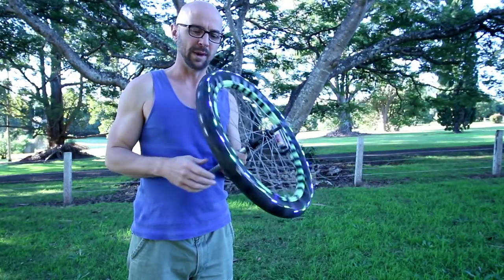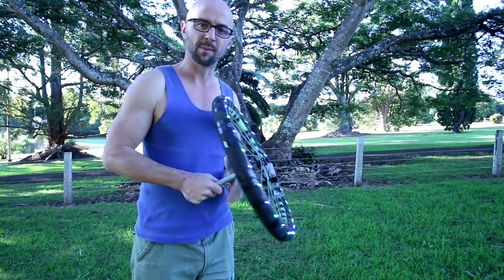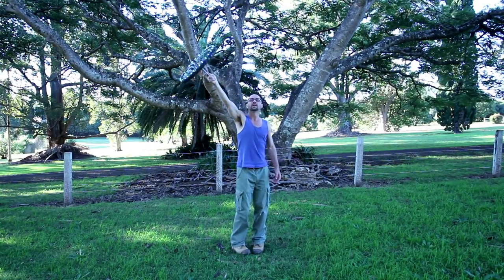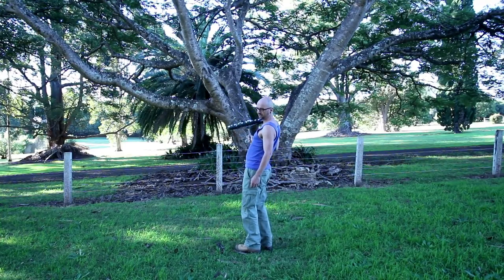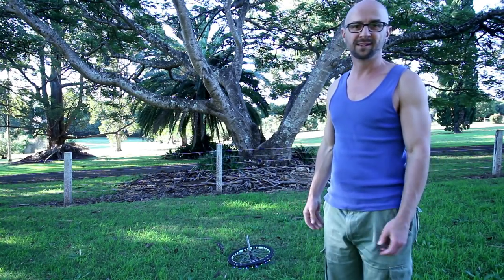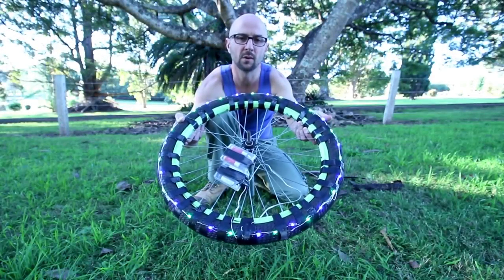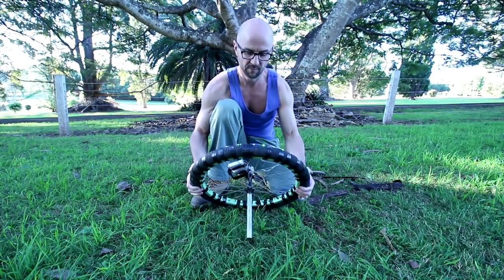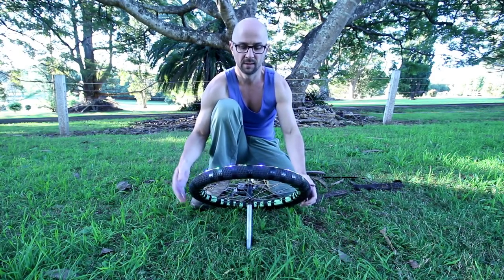LIGHT PAINTING TUTORIAL: Bicycle wheel to create Mushrooms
A short tutorial that shows how I use the bicycle wheel light painting tool to create mushrooms and light domes.